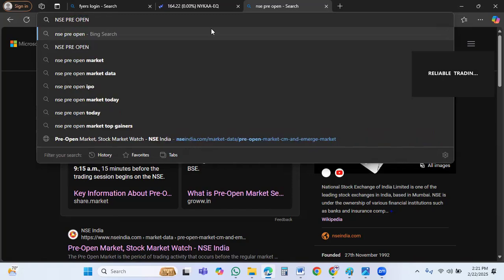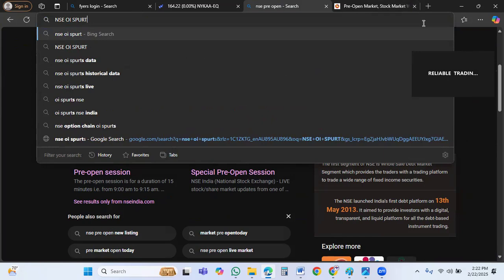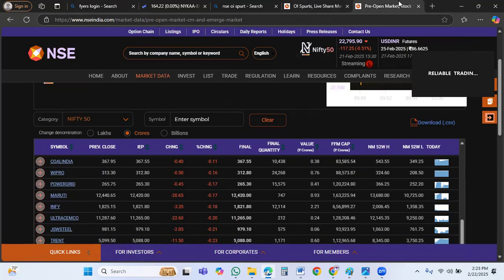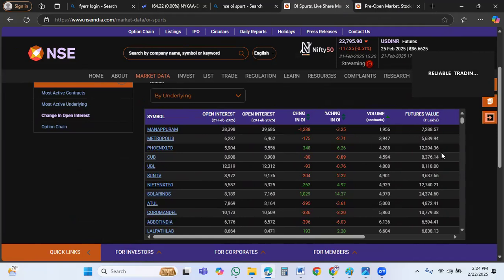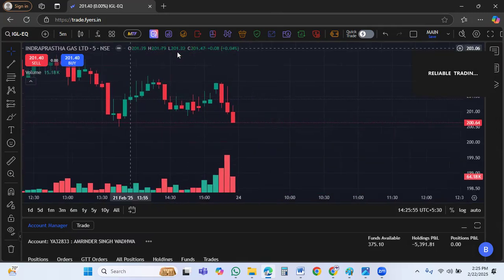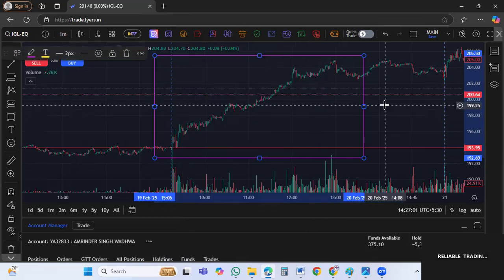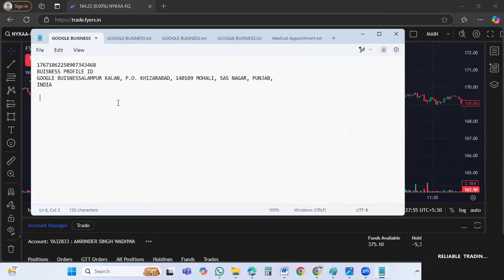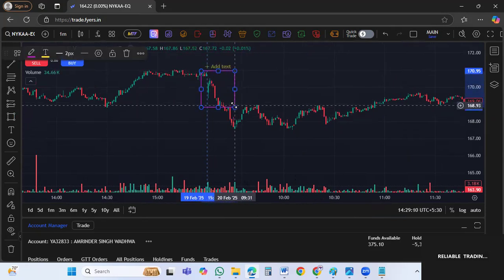IMPROVE YOUR STOCK MARKET KNOWLEDGE ( ENGLISH EPISODE 1) STOCK MARKET QUIZ DATE 22.02.25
This video dives deep into understanding delivery volume in the stock market, explaining how it impacts stock prices and market trends. Learn about the correlation between delivery volume and stock movement, and gain valuable insights into using delivery volume data for making informed investment decisions. Whether you're a beginner or seasoned investor, this video will provide you with a comprehensive understanding of delivery volume in the stock market.